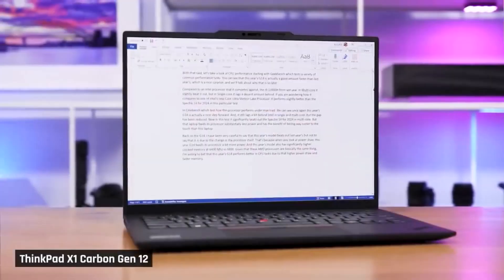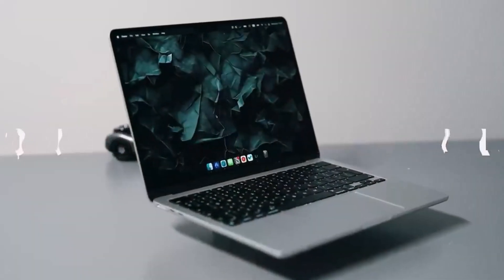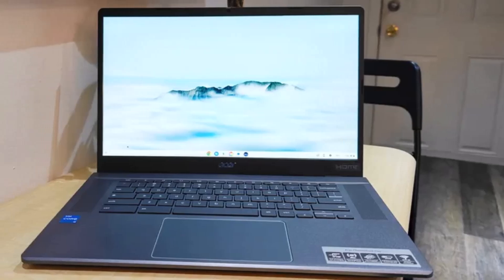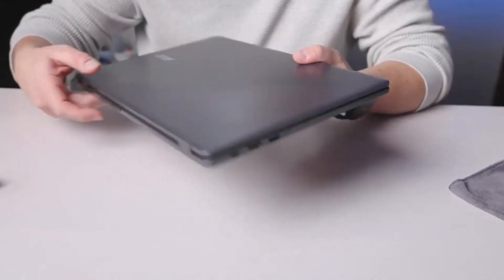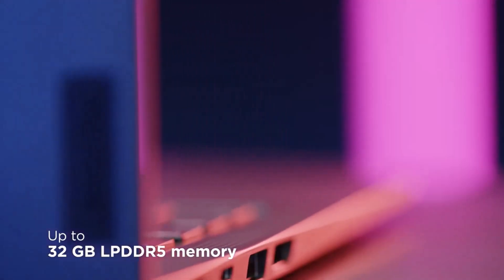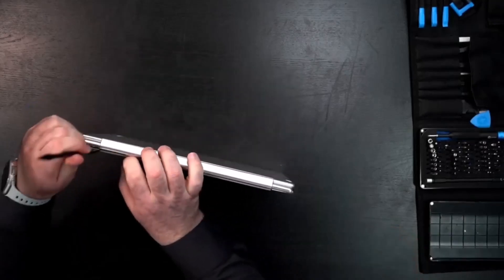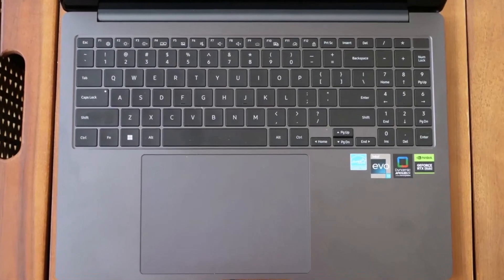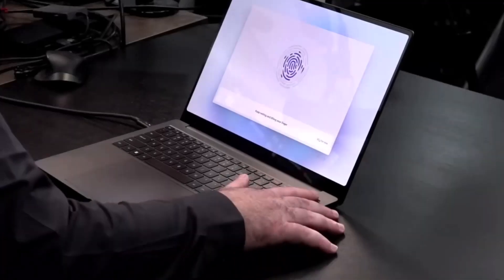Best Laptops for Writers in 2024 (Light, Powerful, Budget-Friendly!)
Click, Clack, CREATE: The Ultimate Laptop Buying Guide for Writers (2024)

Timestamps:
00:00 - Intro
0:22 Apple Macbook Air M3
1:58 Acer Chromebook Plus 515
3:23 Lenovo ThinkPad X1 Carbon (11th Generation)
4:57 Lenovo Yoga 9i (Gen 8)
6:05 Samsung Galaxy Book 3 Ultra

Level up your writing experience with the BEST Laptops for Authors in 2024! Discover a range of incredible options, from the versatile MacBook Air M3 to the ultra-portable Samsung Galaxy Book 3 Ultra. We'll dive into features like comfortable keyboards, long battery life, and powerful processors to help you choose the perfect laptop for your writing style and budget. Get ready to conquer writer's block and unleash your creativity!

Your Queries 👇:
laptops for writers, best laptops 2024, macbook air, chromebook, thinkpad, lenovo yoga, samsung galaxy book, writer productivity, back to school